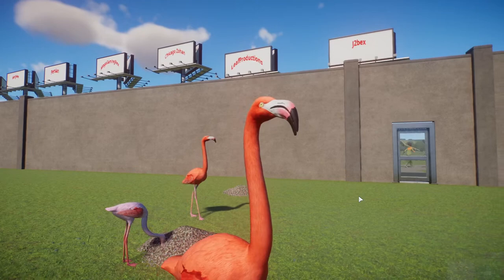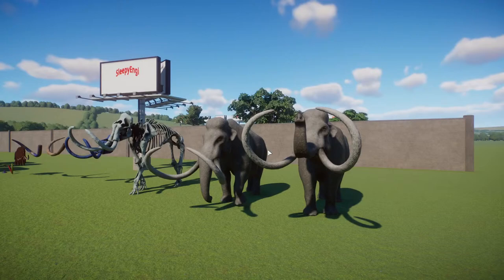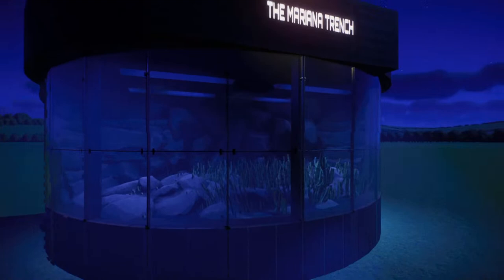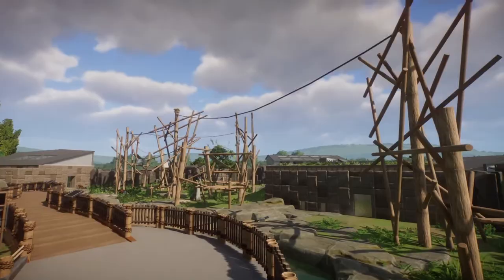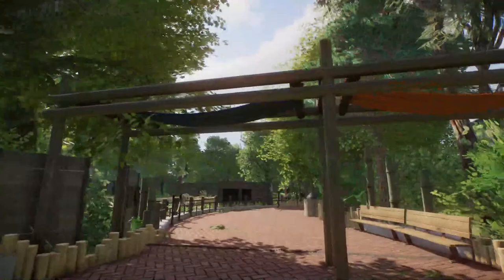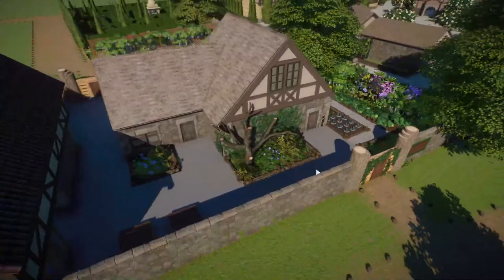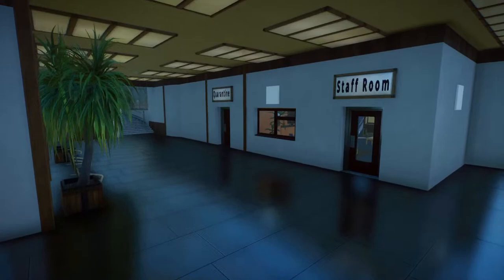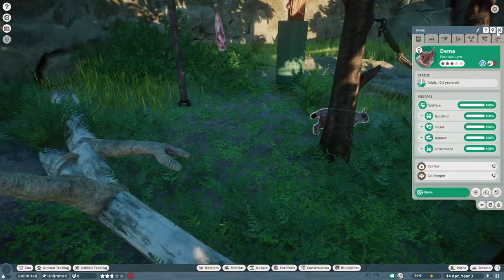Planet Zoo Community Showcase | Here a Mod, There a Mod, Everywhere a Mod-Mod! 4/24/21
BLUEPRINTS
- AED Defibrillator Cabinet by Ursus_Maximus
- Implied Backstage Greenhouse by cyberess
- 4x8 1/2 Circle Exhibits, Aquariums by Jayrassic

ZOOS
- Greenfield Zoo Update 3, Asia Quest by Lukas 070
- Bayfield Reserve Pt. 1 by cyberess
- HDG North West Trail by Citrus Cy

MODS
- Bighorn Sheep by J2bex and LeafProductions
- Nile Crocodile by ChicagoZohan and MegaGamingRex
- Arabian Oryx by LeafProductions and J2bex
- Alpine Goat by LeafProductions and J2bex
- Mauritius Gray Dodo by tntgames999
- Woolly Mammoth Scenery Pack by SleepyEngi
- Brand Name Food Vending Machines by sawdustdioramas